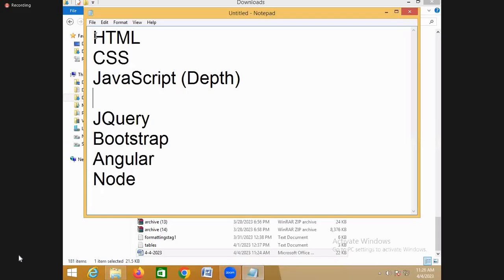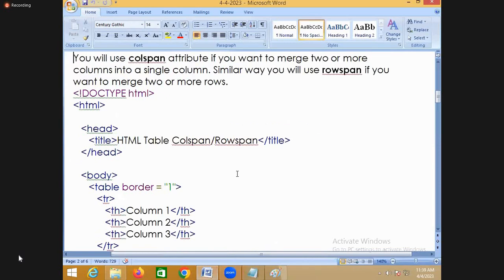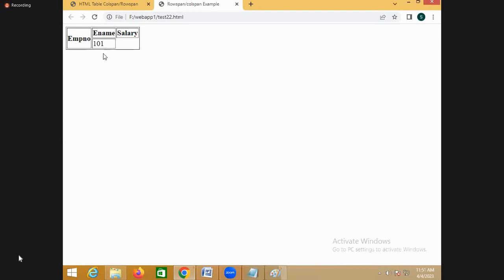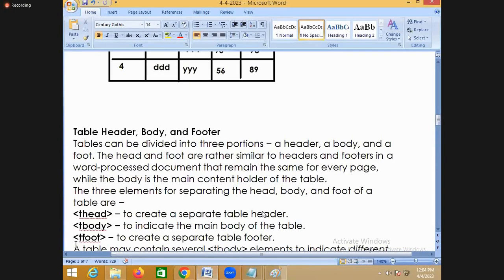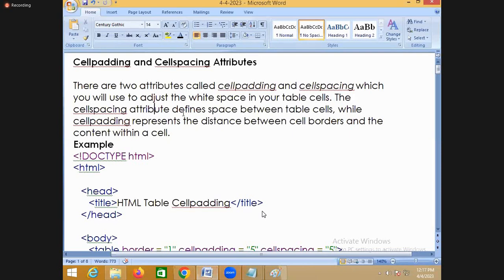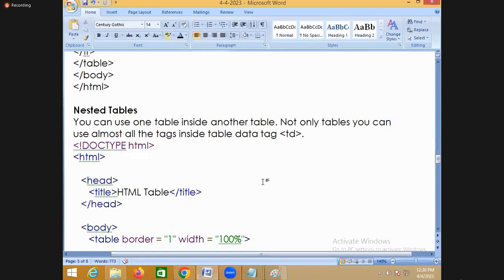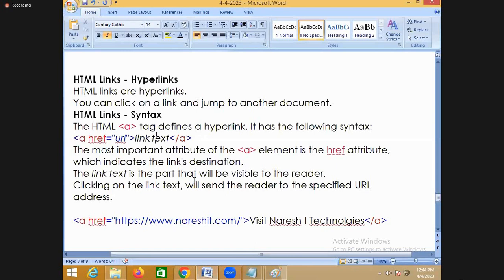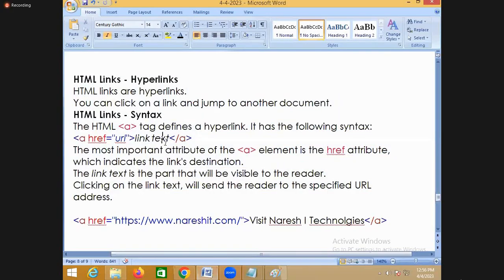UI 4 April 2023